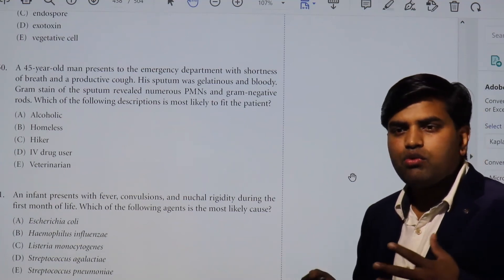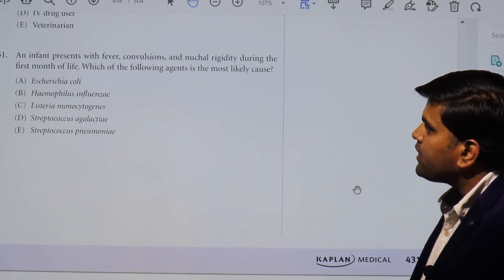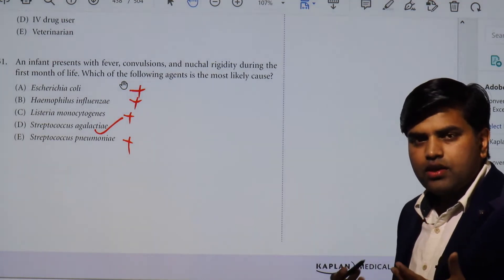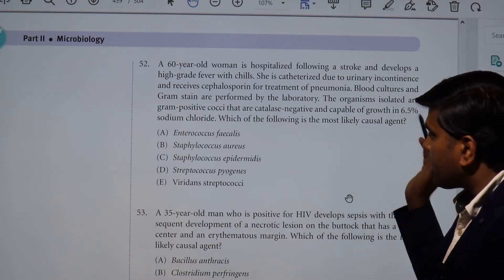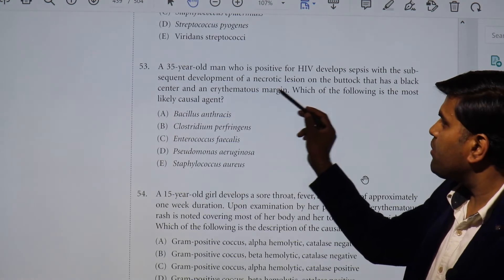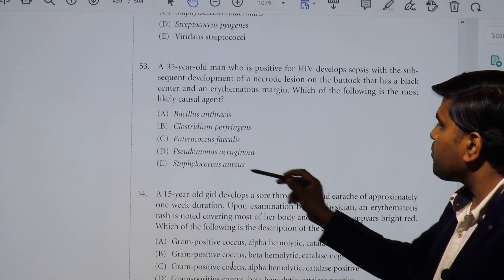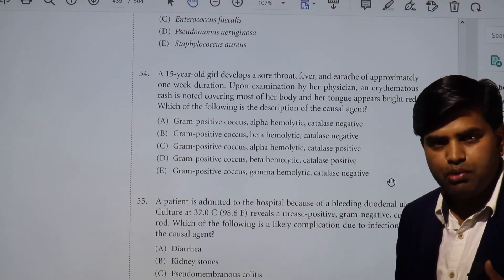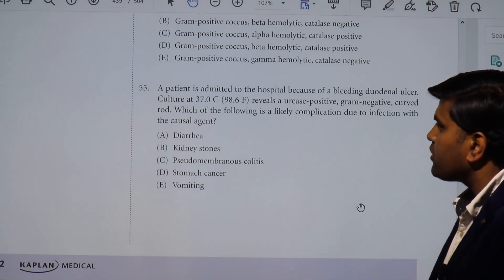USMLE Kaplan Questions discussion lecture 11 Microbiology (Bacteriology)